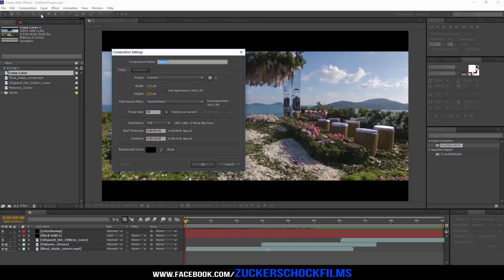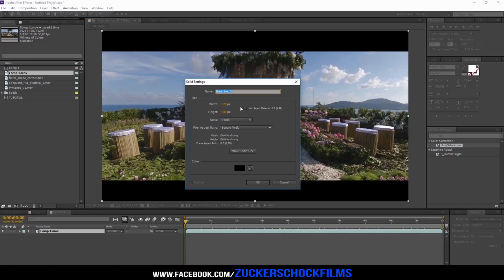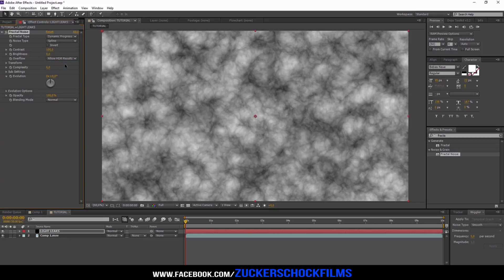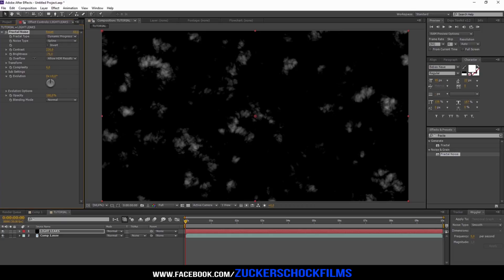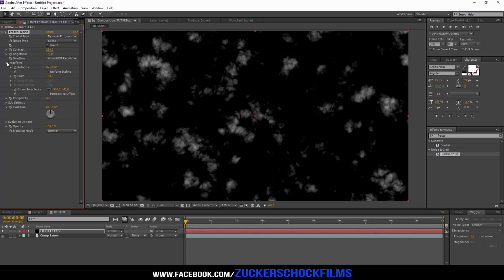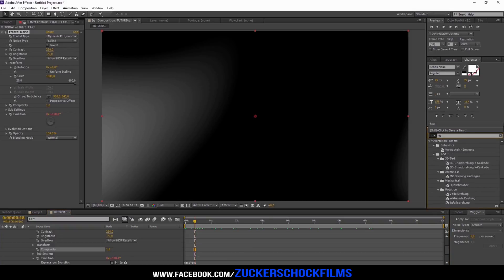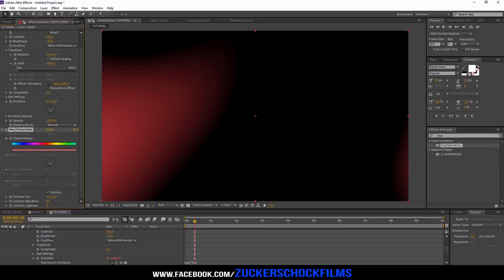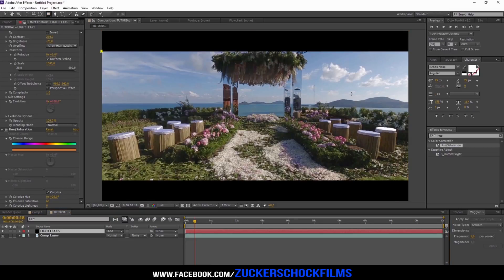How to create Light Leaks / Film Burns | After Effects Tutorial | ZuckerSchock FILMS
READ ME:

How to create Light Leaks / Film Burns in After Effects

Heute zeige ich Euch wir ihr einen sogenannten Film Burn Effekt erstellt. Dieser eignen sich auch besonders gut für Hochzeit Videos.

In diesem Video wurde verwendet:

Programme:

Premiere Pro

The Weeknd - Earned It (Steve James X Jasmine Thompson Cover)

DJI Phantom 3 Standard:

GoPro HERO5 Black Action Kamera (12 Megapixel):

Nintendo Vans:

Canon EOS 700D:

Camtasia Studio 8:

Adobe Photoshop Elements 14 & Premiere Elements 14: